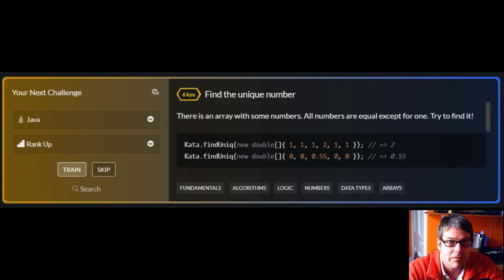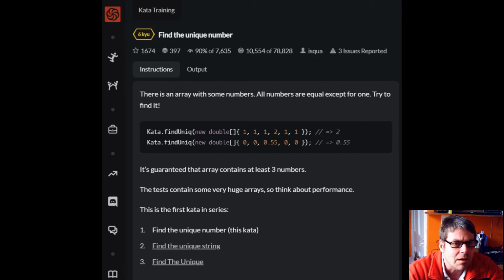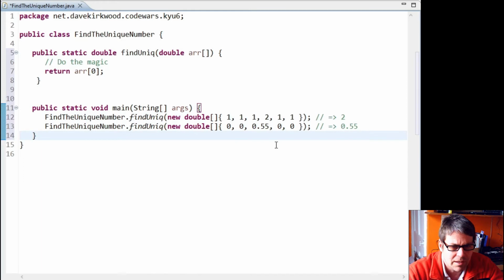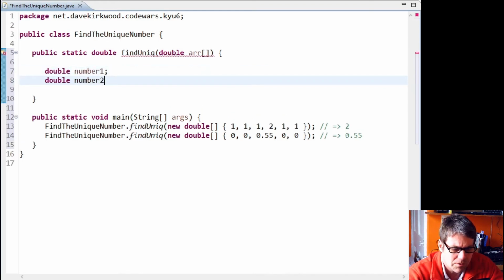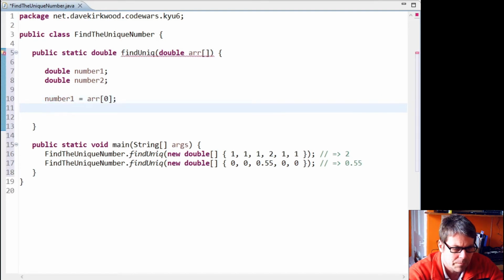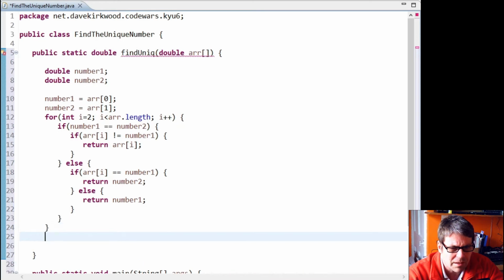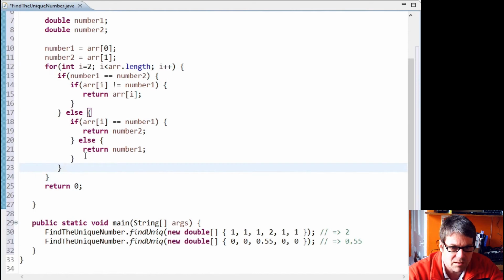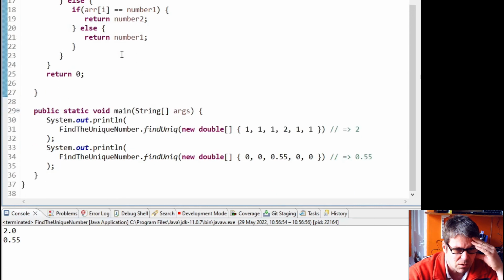Codewars Find the Unique Number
Find the unique number is a 6 kyu Codewars exercise. The aim is to find a number that is the odd one out in an array of at least three numbers. One of the numbers is unique and the others are duplicates. The brief says that the array may be very large, so I tackle this with one loop through the array to achieve O(N) time complexity. At the end I review another method that sorts the array.